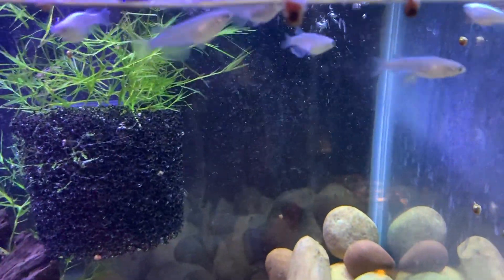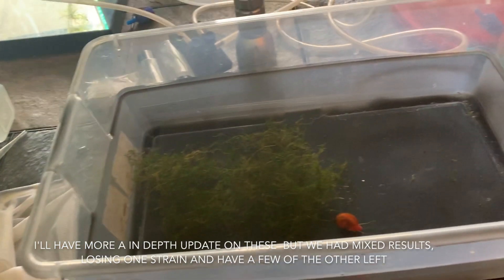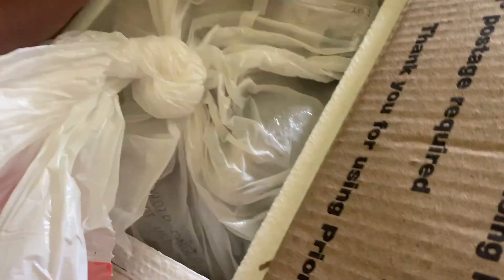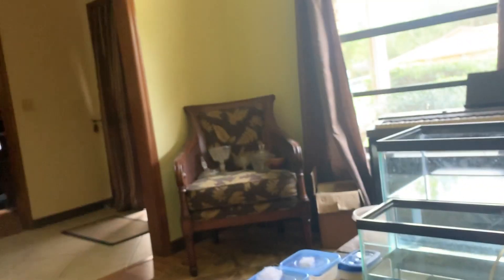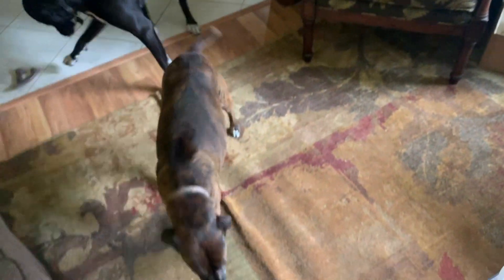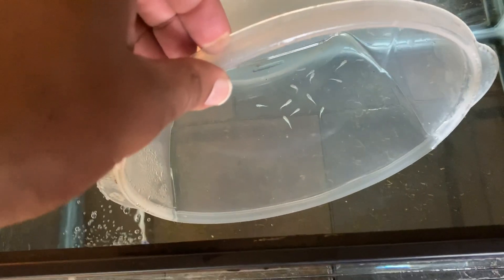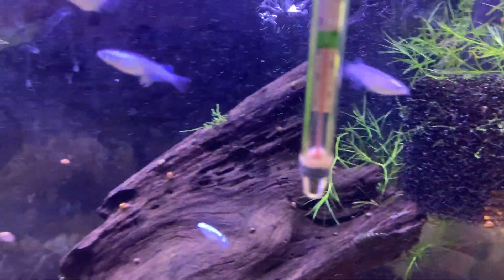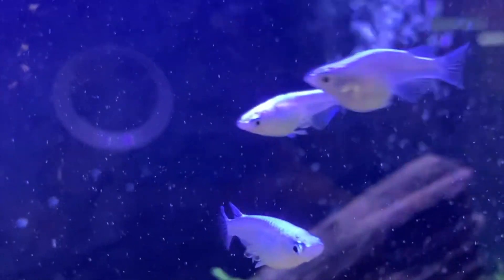PLATINUM JAPANESE RICE FISH! - Medaka Breeding Project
This Japanese rice fish breeding project began over 6 months ago when I bought juvenile fish from Hawaii. Join me on my journey to successfully breed and raise this amazing and rare fish here in the United States. This is a "Miyuki" strain which is often referred to as the white or platinum variety.

My goal is to breed the fish with as little intervention as possible eventually. Since this is the first time working with this fish I am trying to learn about it habits and better understand how it reproduces naturally so I can achieve a high hatch and survival rate.

*NOW SHIPPING* Live Fish From The Cave!!